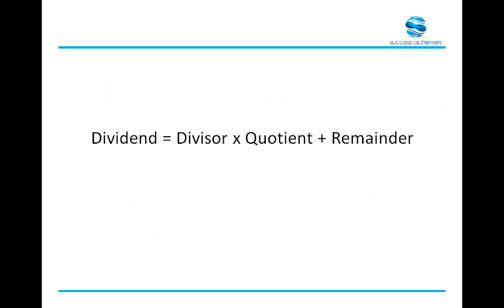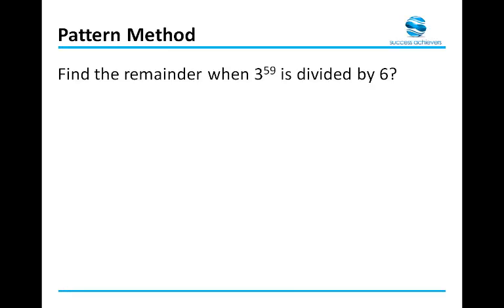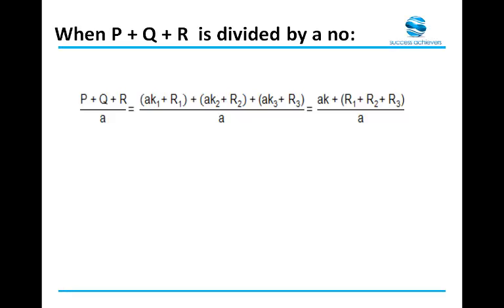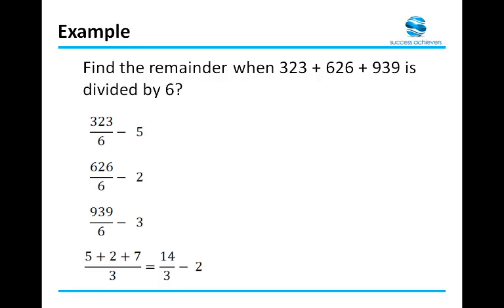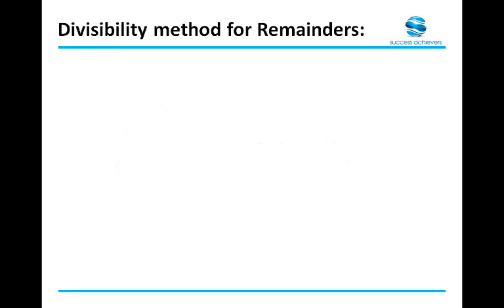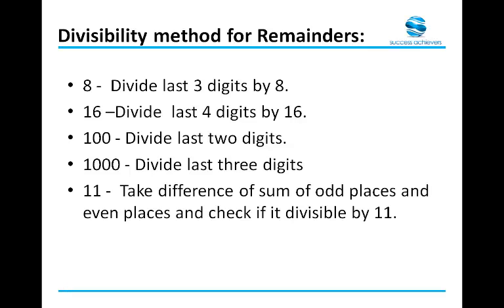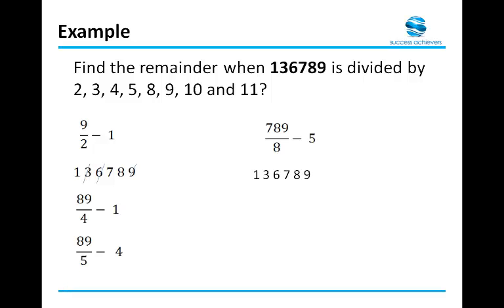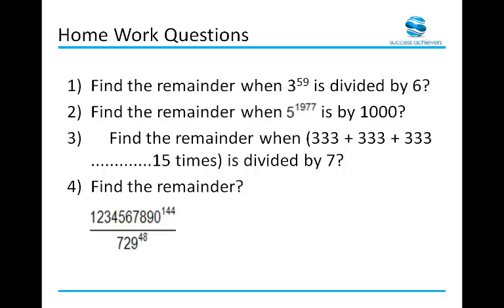Expert Tips for Finding Remainders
This is the first video lecture for CAT and other MBA entrance exam on the series of solving remainders of any number.